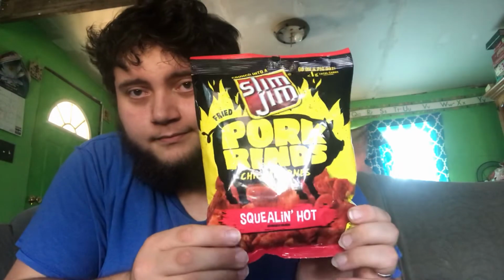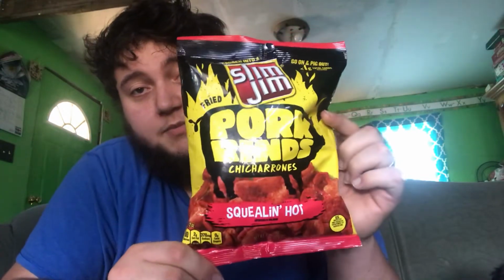Slim Jim pork rinds squealing hot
Not really all that food